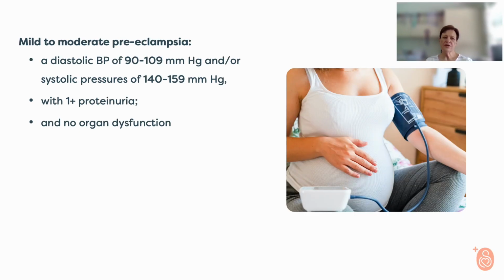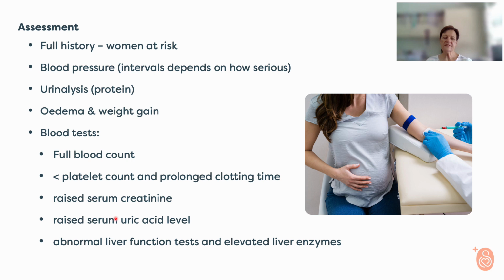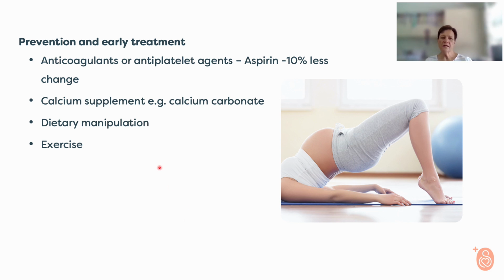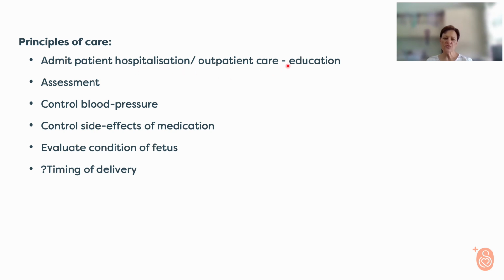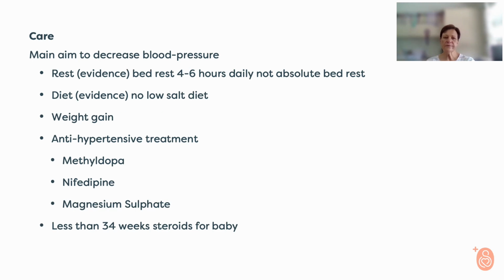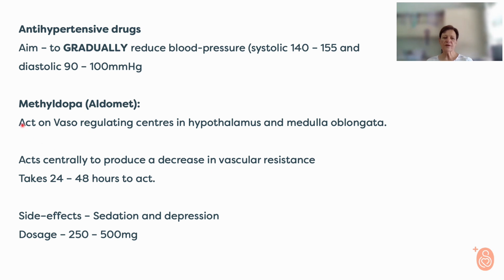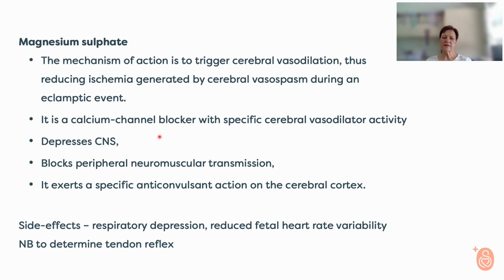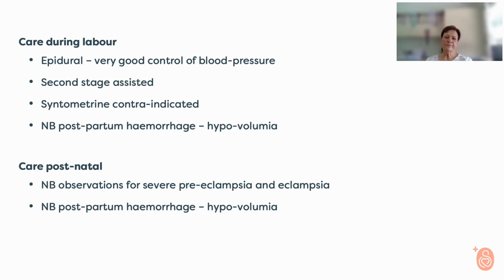Hypertensive conditions during pregnancy, labour and post natal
Lesson 3: Pre-eclampsia